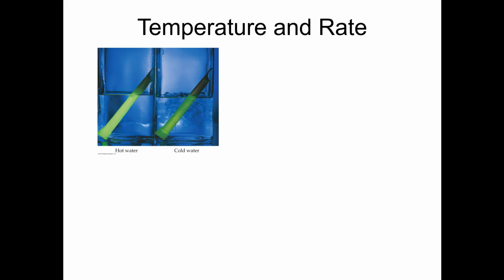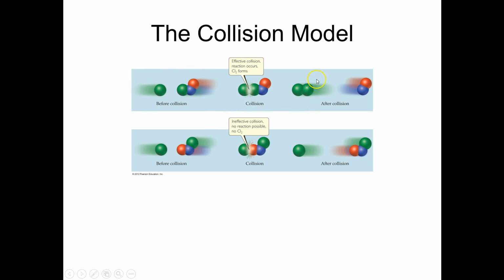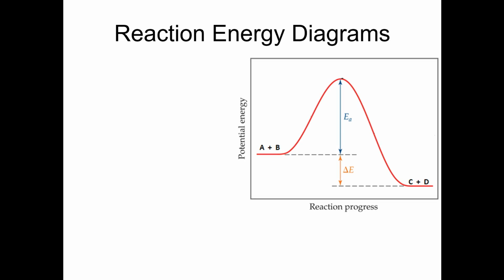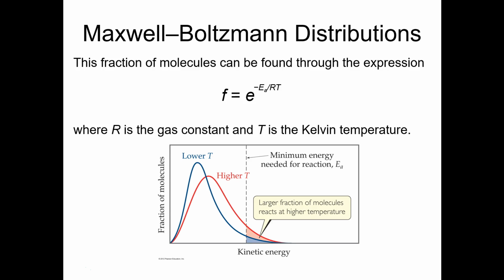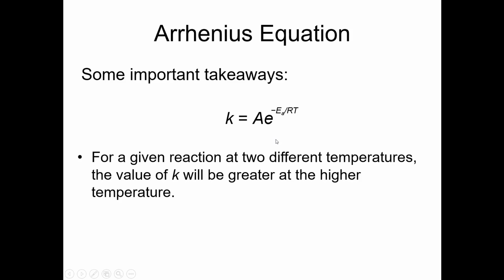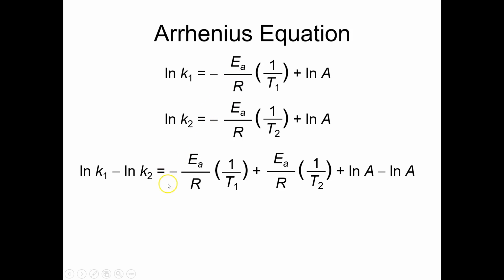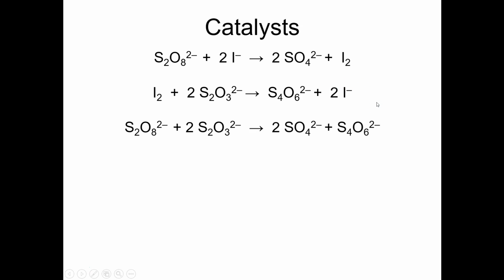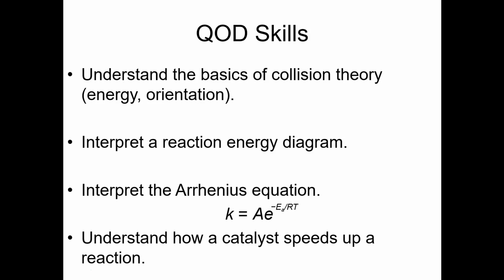QOD #32 Jan 2019